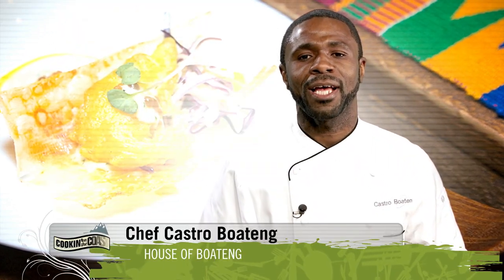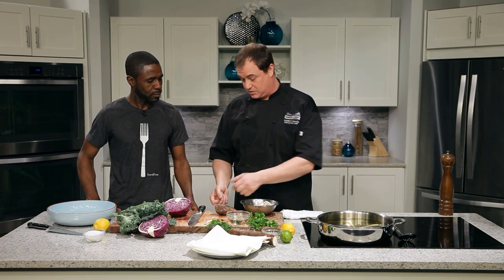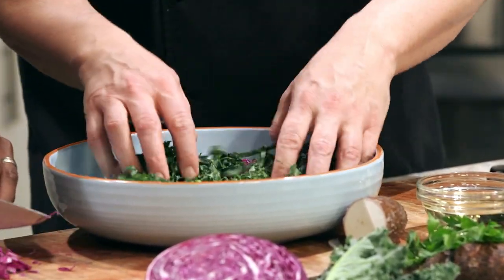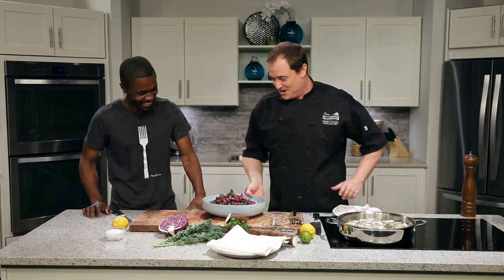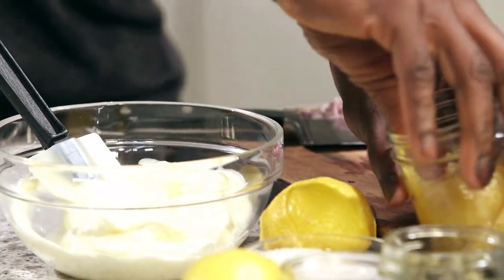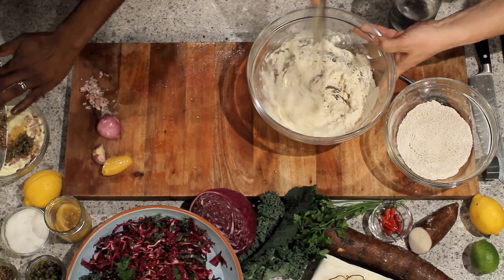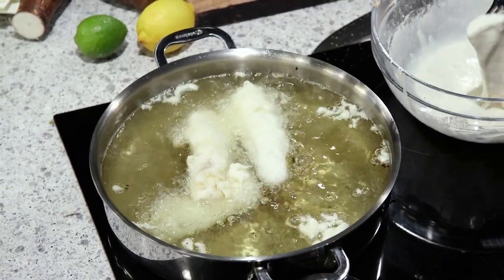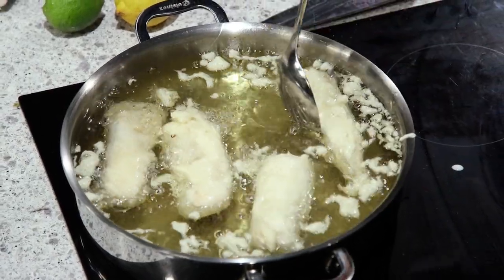COC 604 Moroccan spiced Ling Cod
Chef Castro Boteng joins Chef Garrett Schack to prepare Moroccan spiced ling cod.